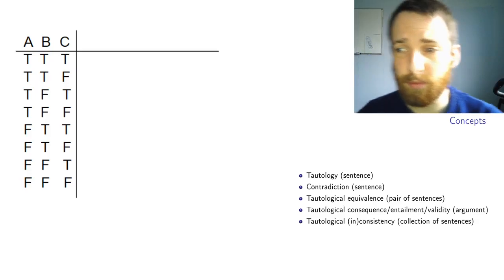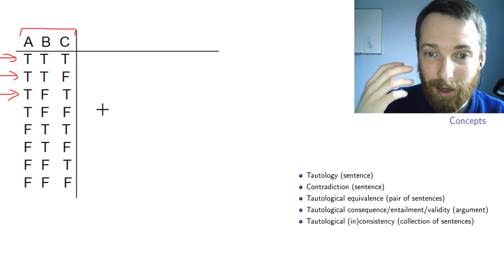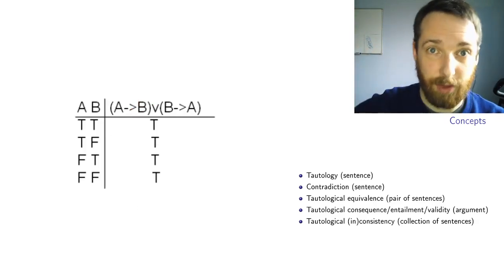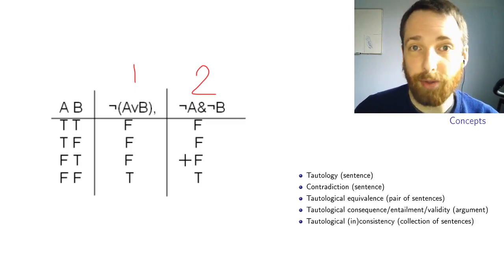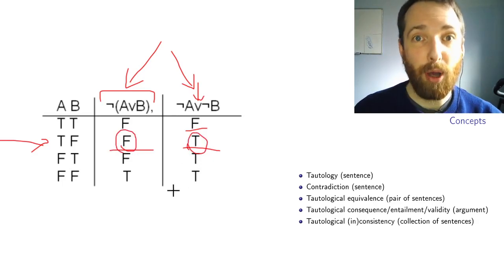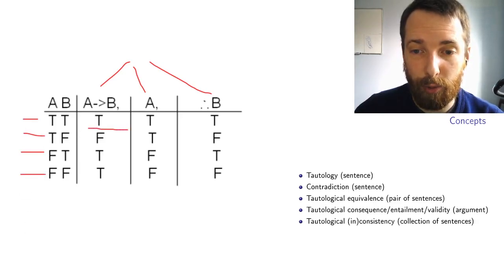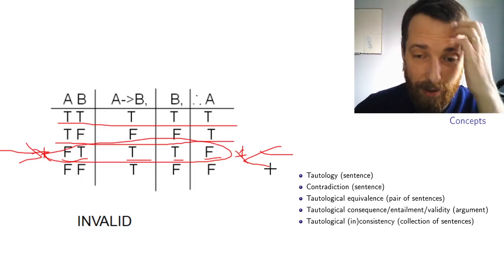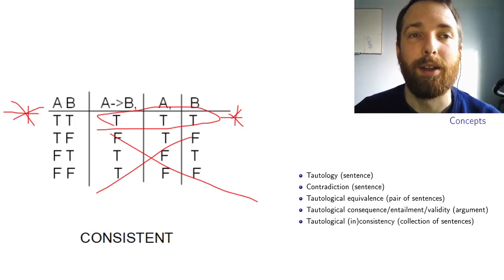PHL1003 truth table tests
How to use truth tables to test whether a sentence is a tautology or a contradiction, whether an argument is valid, whether a pair of sentences is equivalent, whether a set of sentences is consistent.